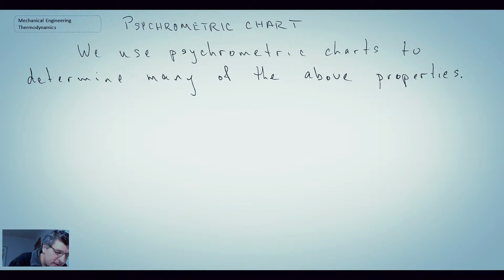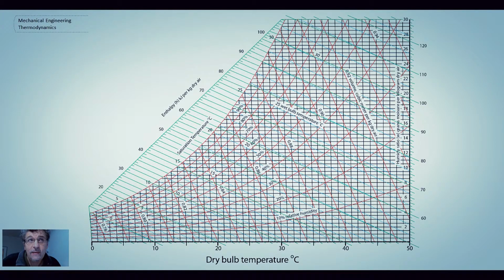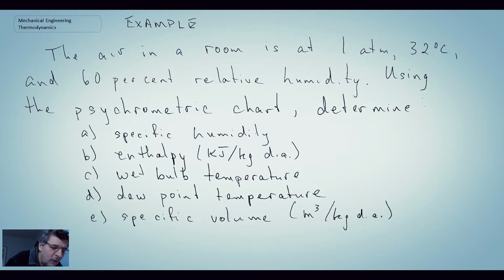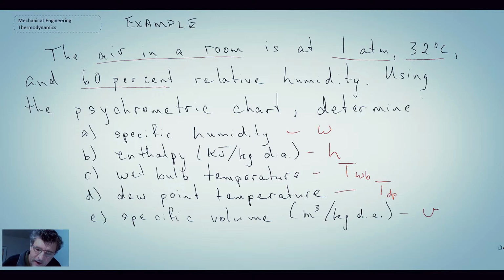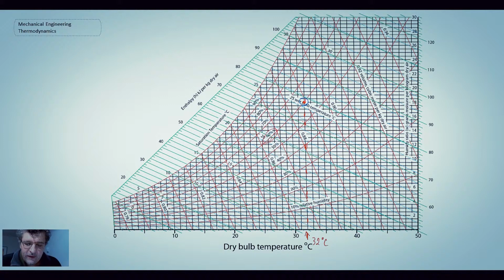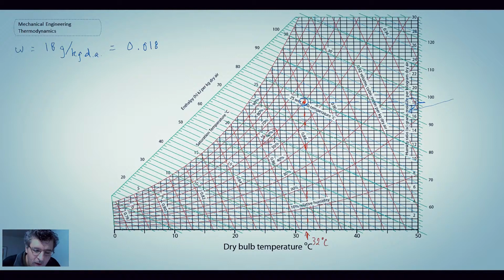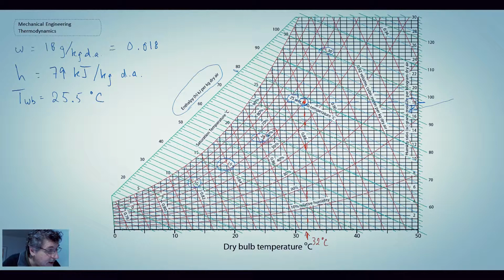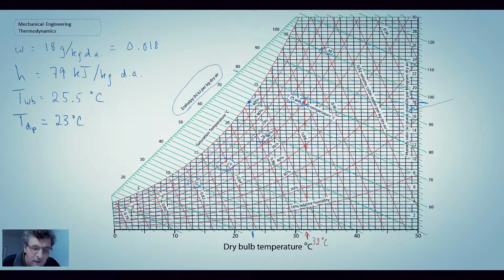Mechanical Engineering Thermodynamics - Lec 29, pt 1 of 6: Psychrometric Chart and Example Problem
Mechanical Engineering Thermodynamics - Lec 29, pt 1 of 6: Psychrometric Chart and Example Problem...(كورس ديناميكا حرارية)
source: Cengel and Boles, Thermodynamics, 3rd Edition